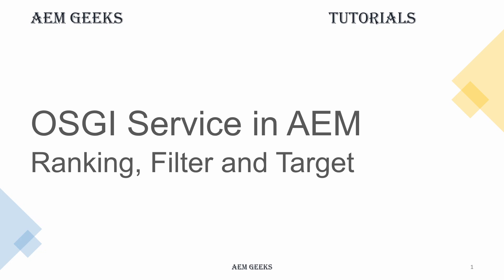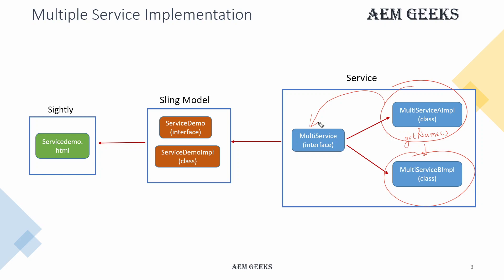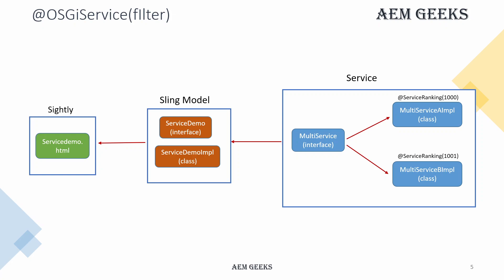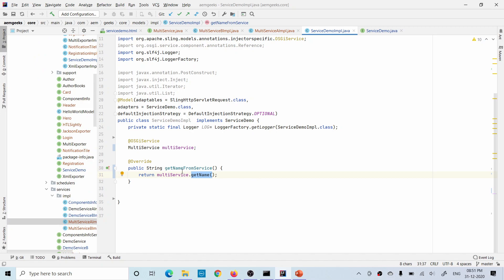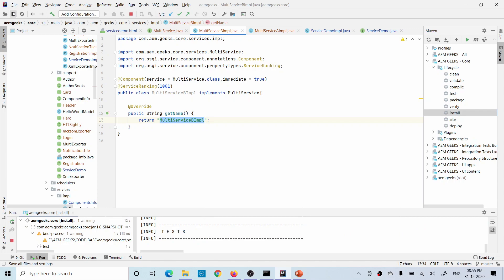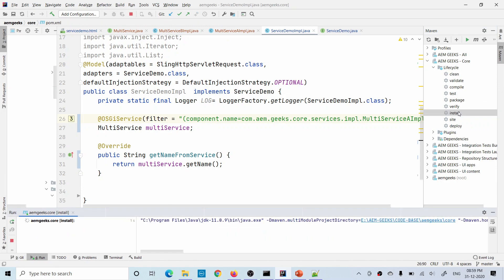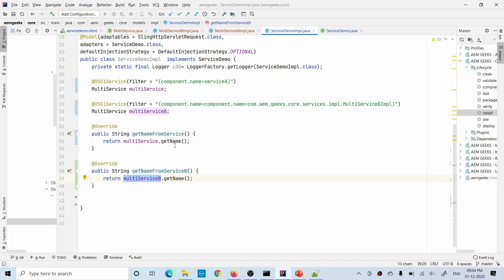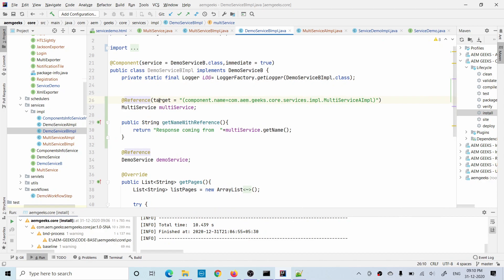AEM Tutorial #30 | OSGi Service #2 | OSGiService with filter and target in aem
This tutorial explain about multiple implementation of service interface. This define with implementation will call using @ServiceRanking. Call specific implementation in Sling Model using @OSGiService with filter. Call specific service in any other back end component using @Reference with target.